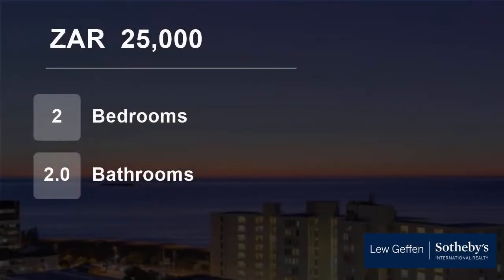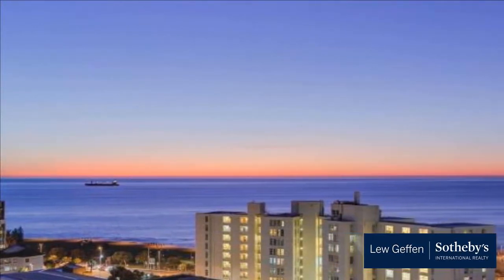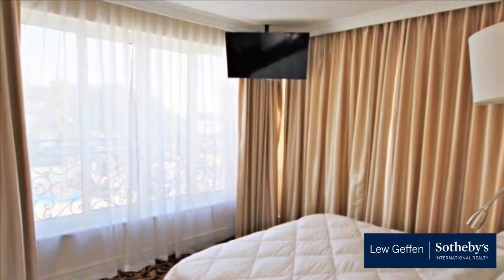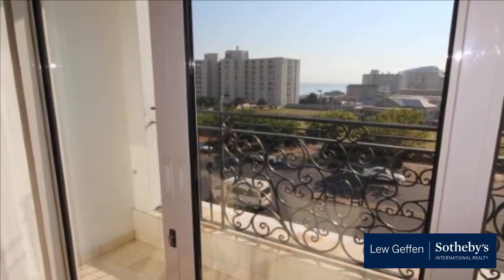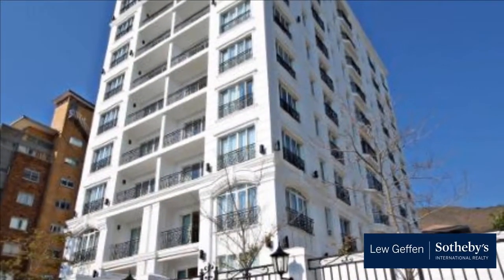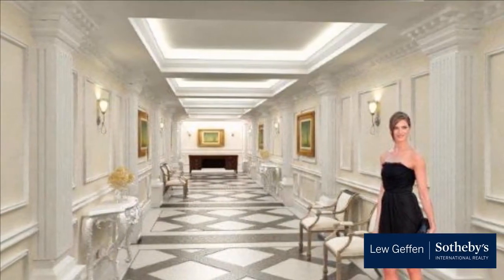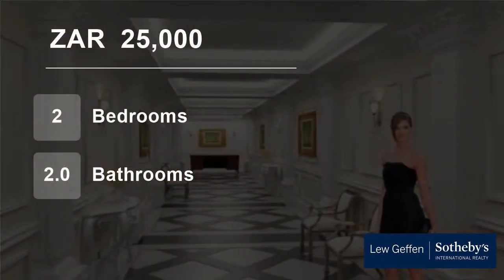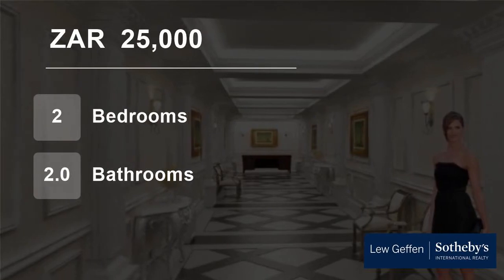2 Bedroom Flat For Rent in Three Anchor Bay, Cape Town, Western Cape, South Africa for ZAR 25,000...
Upmarket lock up and go apartment comprising 2 bedroom, 2 bathroom, kitchen and living area with balcony. Complete with 2 parking bays. The building offers 24hr security, communal swimming pool, gym, cinema room as well as braai area. Walking distance to restaurants, shops and supermarkets.

Available immediately on a long t...